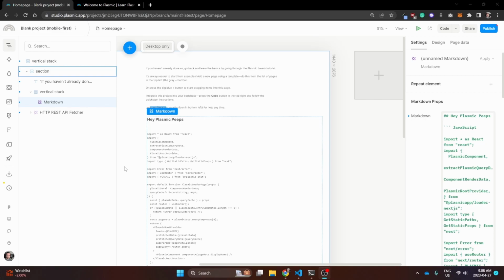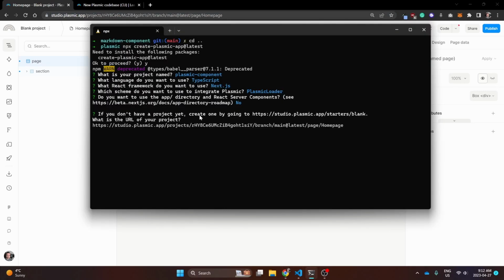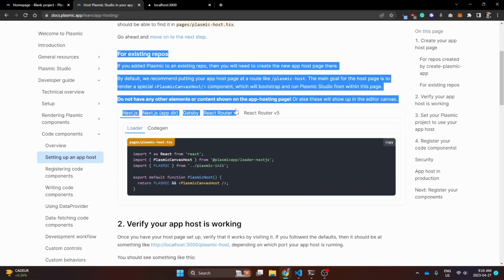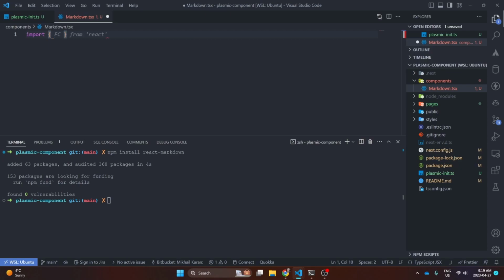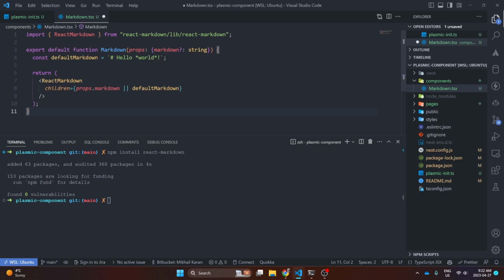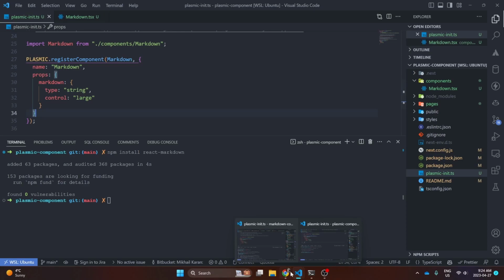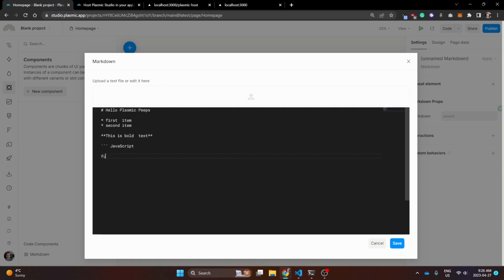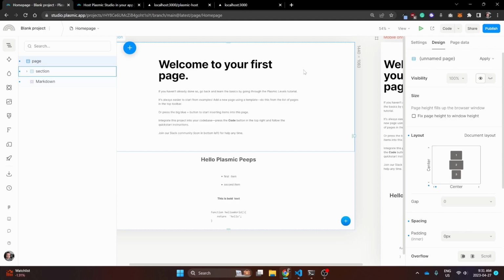Adding Markdown to Plasmic Using Next.js Code Components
Plasmic is a visual no code page builder that can be added directly to your code base. You can create custom code components that can be imported directly in the visual page builder and placed anywhere on the page!

Lets dive into extending Plasmic with a Markdown component that will expose a textbox as a prop that can hold Markdown and render it into the appropriate HTML.

Checkout our weekly web development podcast HTML All The Things